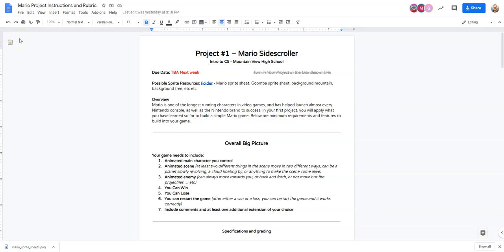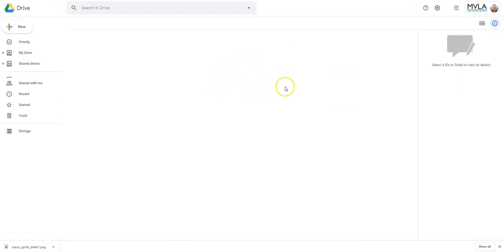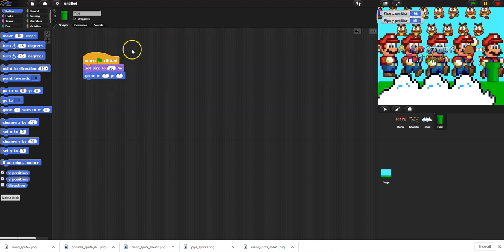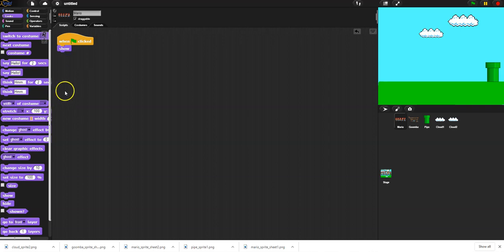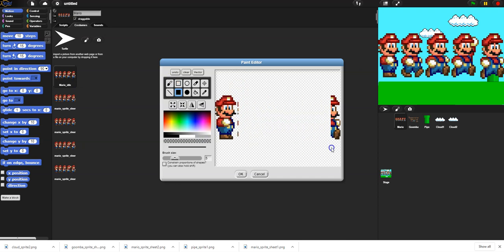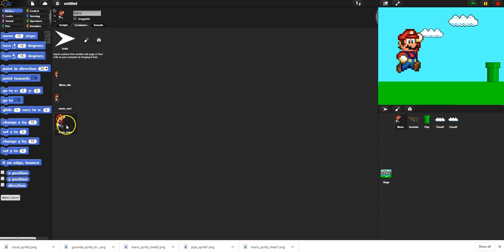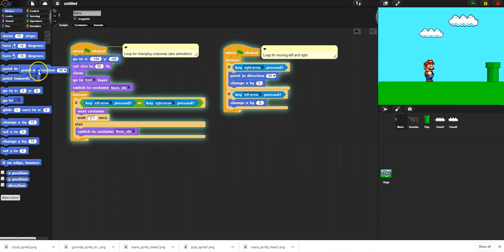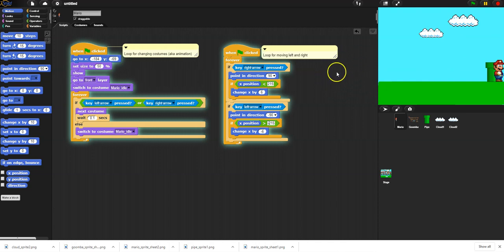Mario Project 01 - New Project and Mario Controls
In this video I go through setting up the basics of the project.
1. Create a new project
2. Create the sprites and rename them
3. Import images for their costumes and edit them
4. Create basic movement for Mario (left, right, and jump)
5. Create basic animation for Mario (left/right running)